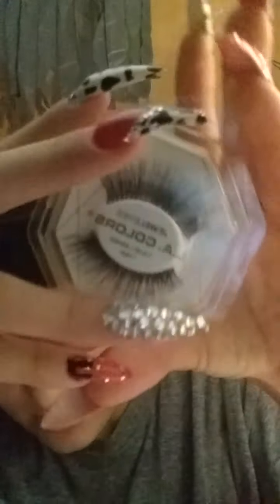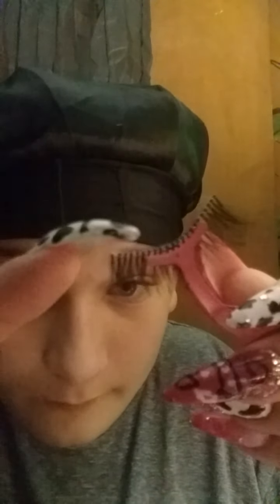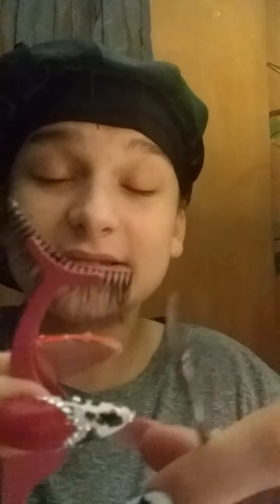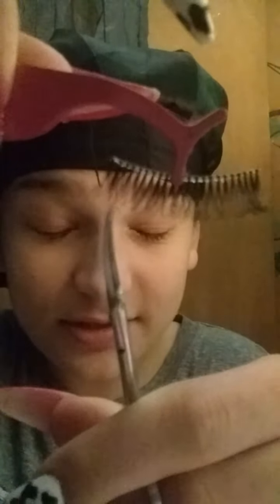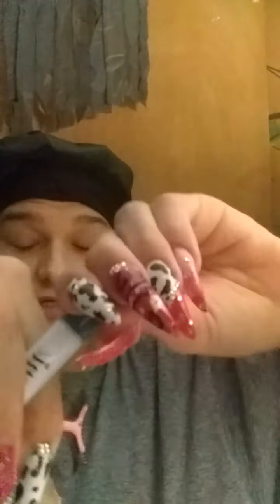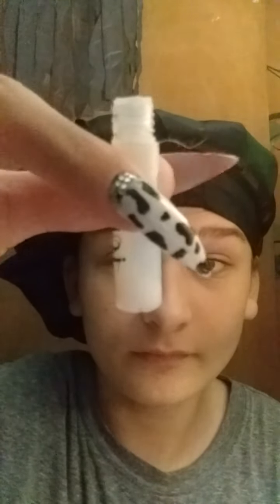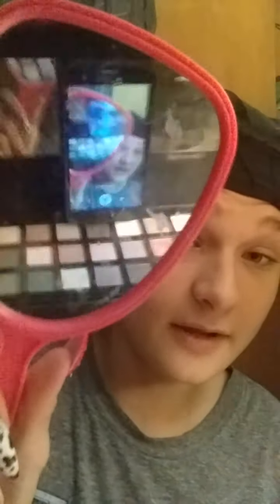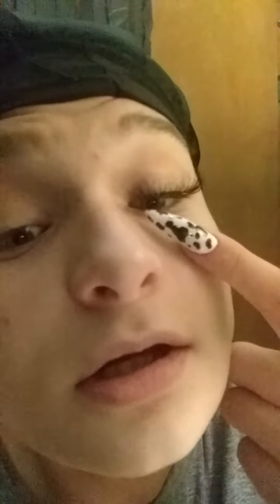Best $1 Lashes || Dollar tree eye lashes review and demo